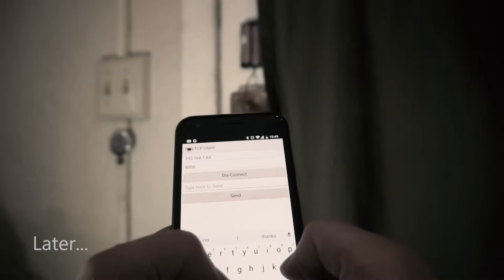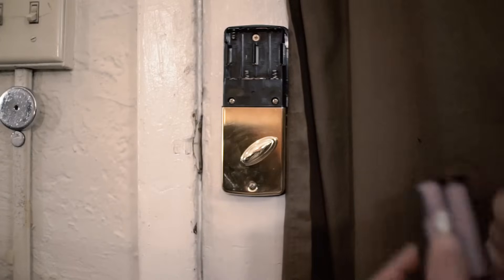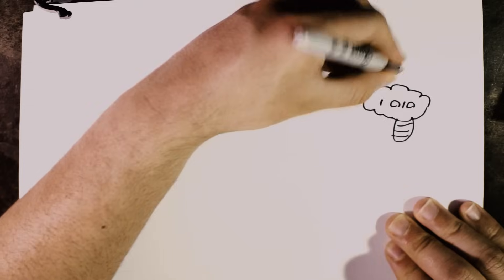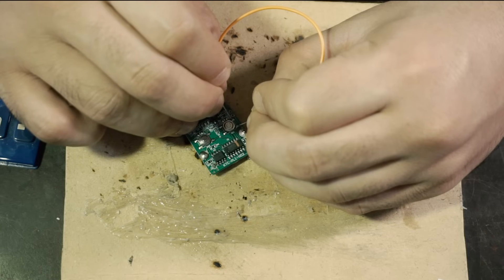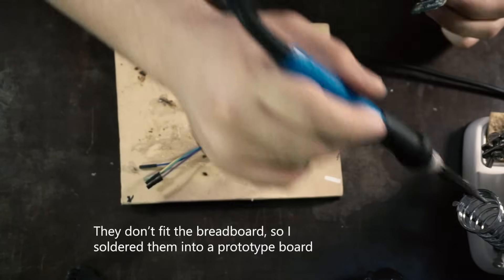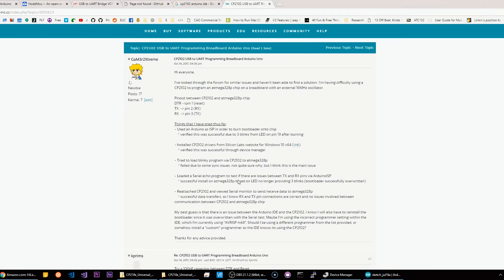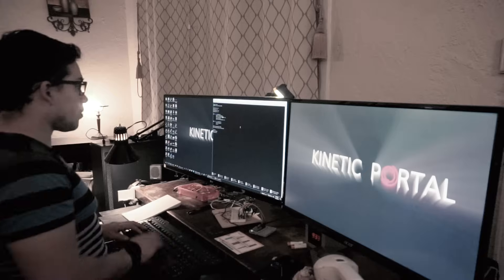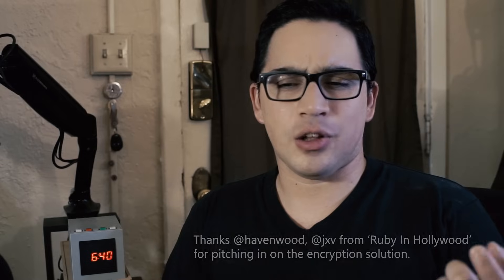Connecting a Lock to Wifi with a microcontroller and Raspberry Pi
Join me as I try to figure out how to connect the lock for my front door to the rest of my home automation system via WiFi.